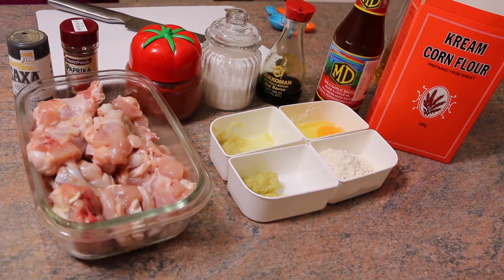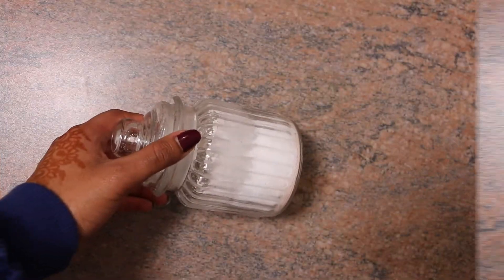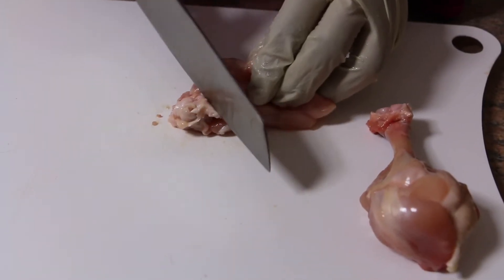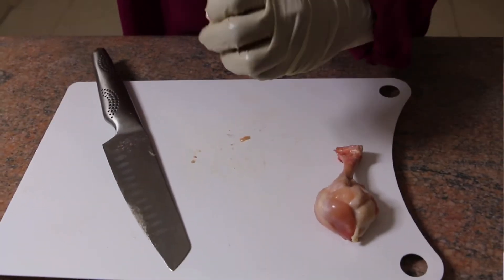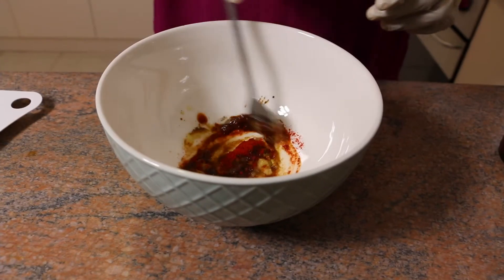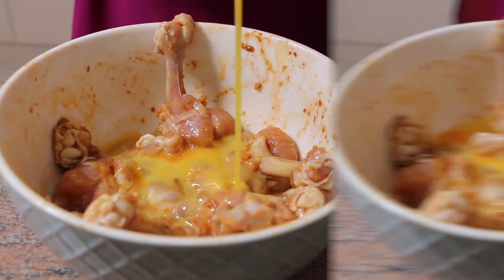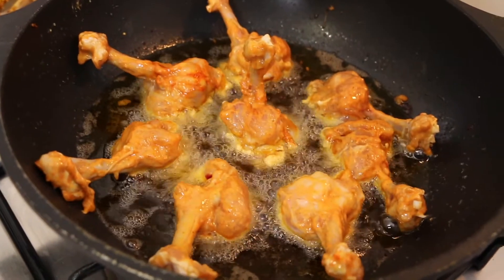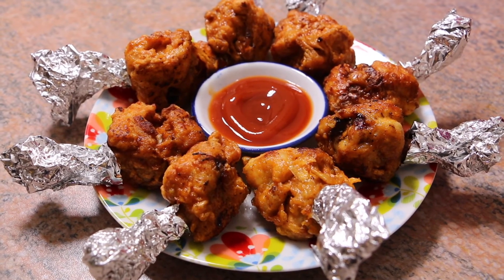Chicken Lollipop ( dry) Recipe - Indo- Chinese recipe | Aroma In the Kitchen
Hi Guys, Welcome to Aroma in the Kitchen. Today's Recipe is Dry Chicken Lollipop. Hope you like it

Dry Chicken lollipop Ingredients:
1kg -Chicken drummets
1/2 tsp- ginger paste
1 tsp -Garlic paste
1 1/2 -chilli powder or paprika powder
1- egg
1/2- black pepper powder
1 tsp- soya sauce
4 tbsp- Corn flour
salt to taste
Cooking oil
3 Tbsp -plain flour
1 tsp- Chilli Garlic sauce

METHOD:

Make Chicken Drummets into Lollipop Shape
Marination - in a bowl Add ginger paste, Garlic paste, chilli and garlic sauce, salt , Chilli powder. Mix it well
Add the chicken lollipop mix it well and leave it for 30 minutes for marination
After 30 minutes add egg to the marinated chicken, salt, chilli powder, cornflour and plain flour. mix it well
Heat oil in a frying pan
Place the chicken into the medium hot oil, cook till the chicken turns golden colour
Turn the chicken in small intervals
Serve with tomato or chilli sauce

Welcome to Aroma in the Kitchen, On this channel you will see lots of cooking videos from all different types of cuisine but also highly specialising in Indian Dishes. Hope you enjoy watching and happy cooking xx